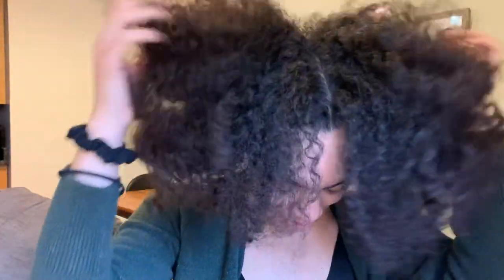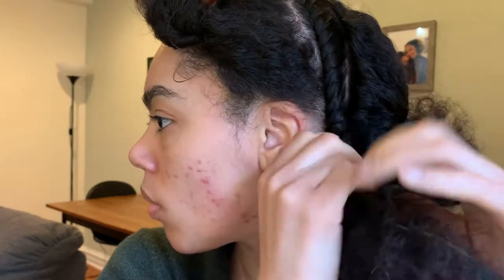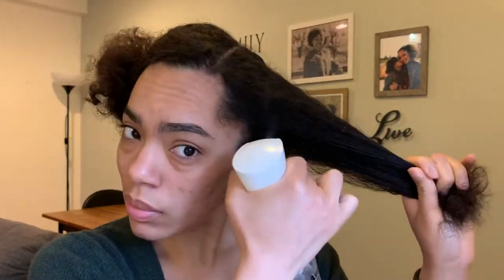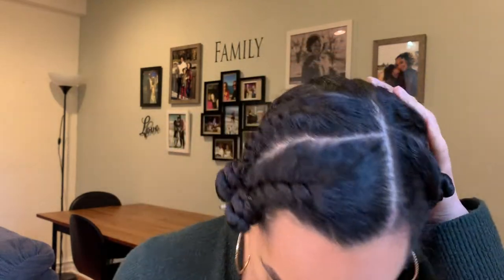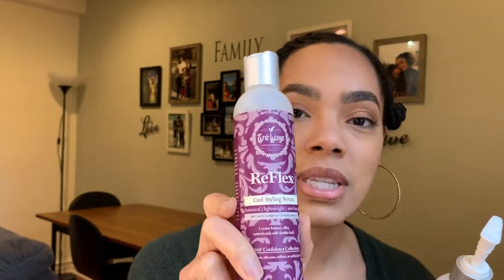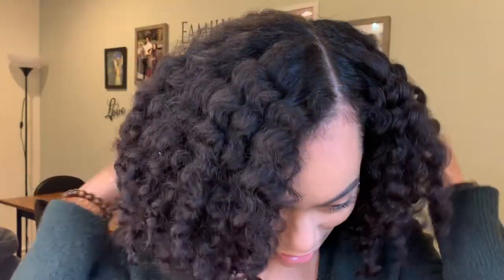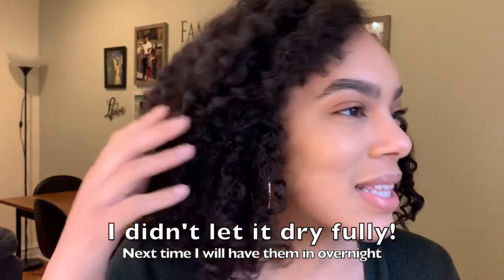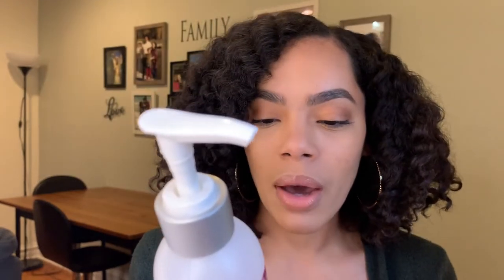"Quarantine Curls" Twist out style | Easy hairstyle | Ft. Treluxe products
Hey Naturals!

Since being quarantined inside, I decided to style my curls in a different way. Check out how I achieved a simple twist out style!

Let me know how you've been styling your curls!

Products used
Treluxe "Reflex styling serum

Treluxe "Untie the knot" Leave-in conditioner

Treluxe "Curl Supreme" 4-in-1 hydrating creme

Now until 4/25, Treluxe products are buy 2 get 3rd Free at Walgreens @discovertreluxe.com/store locations!